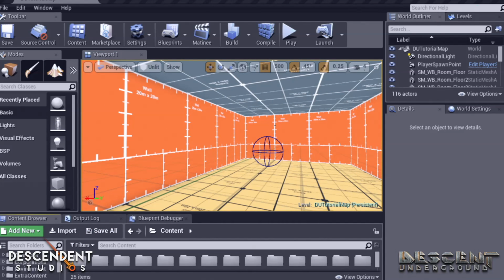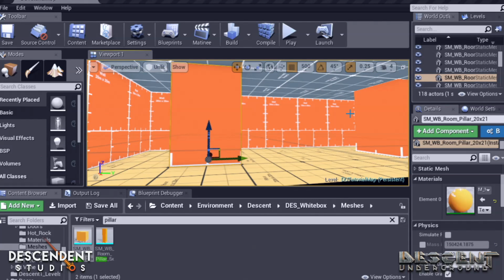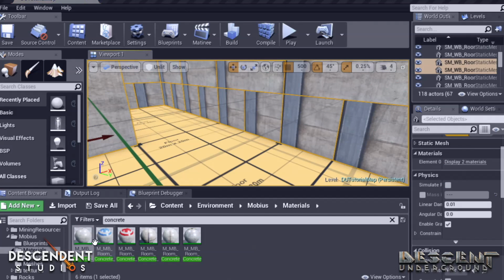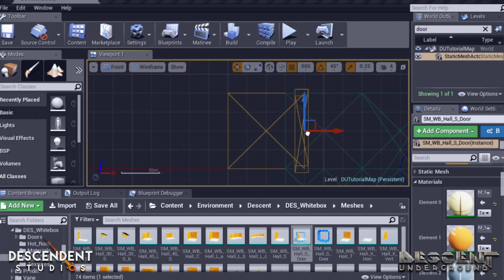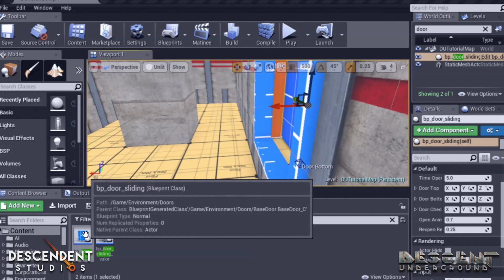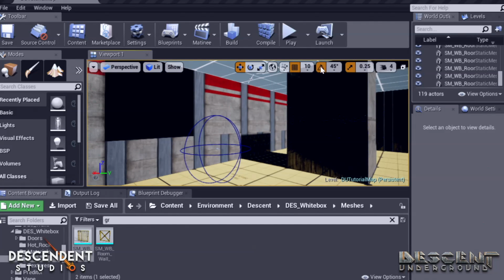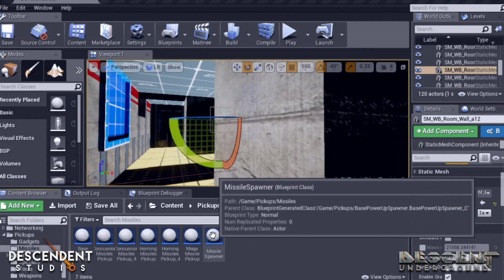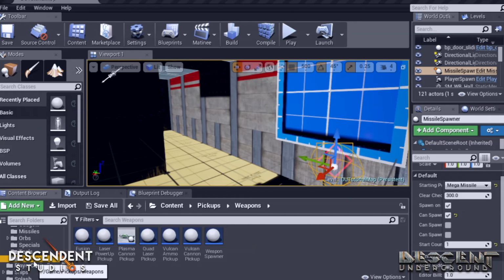Descent: Underground . Design: Underground ep21 . UE4 Materials & Objects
In the second of a UE4 Tutorial series, Rob Irving demonstrates adds materials, a door, and a grate to the "grey box" map.

CREDITS:

with host, Rob Irving
produced / directed / edited by Michael Morlan